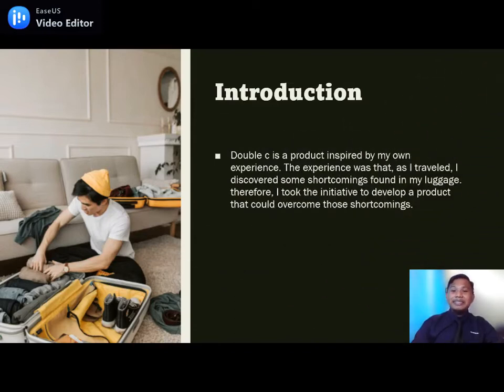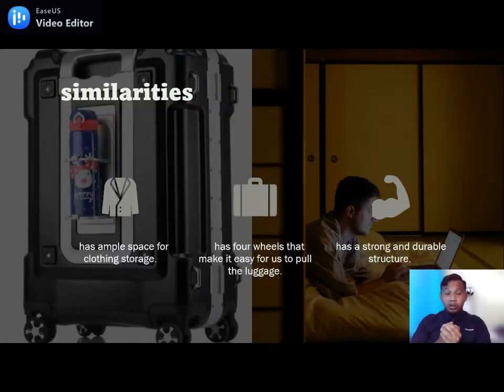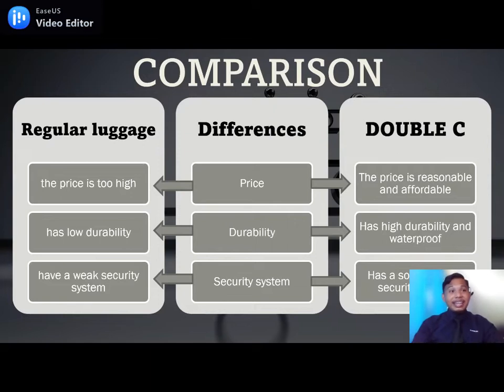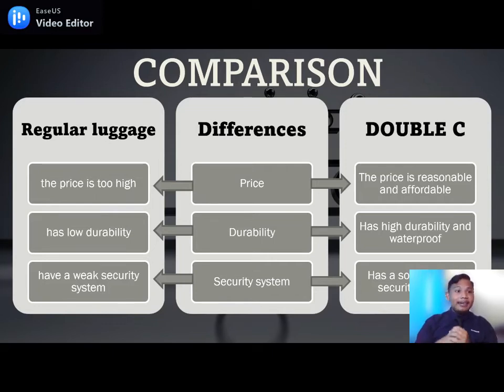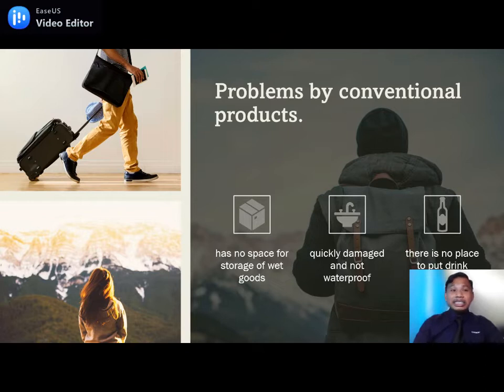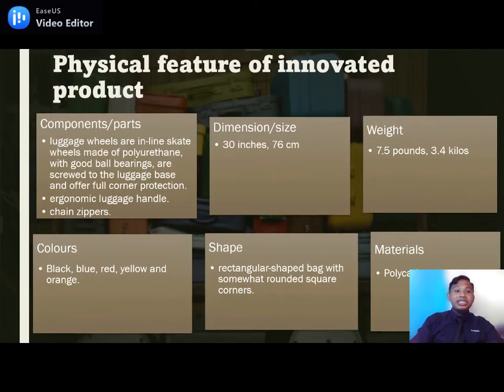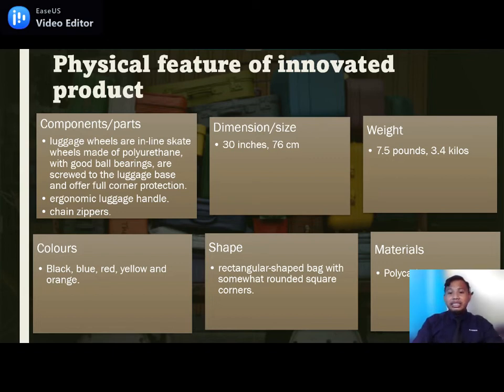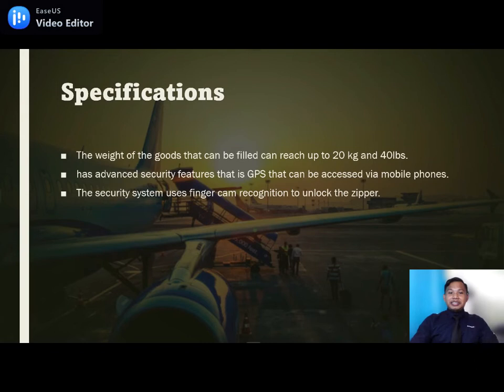MUHAMMAD SYAZRIL AZIM (08DJK20F2003) ENGLISH PRESENTATION PRODUCT (DOUBLE C)